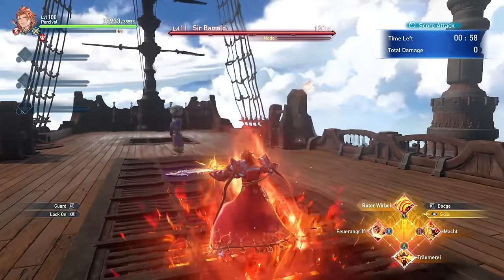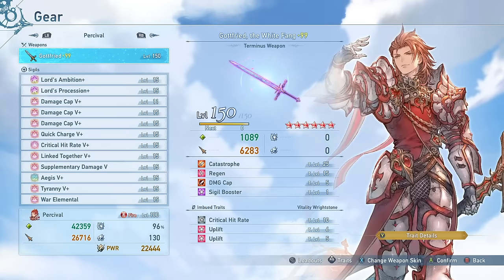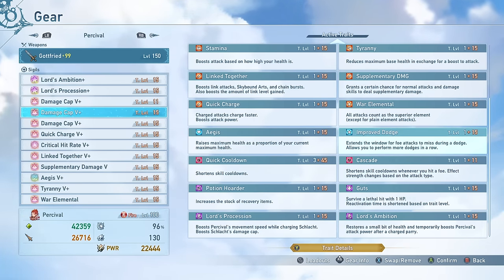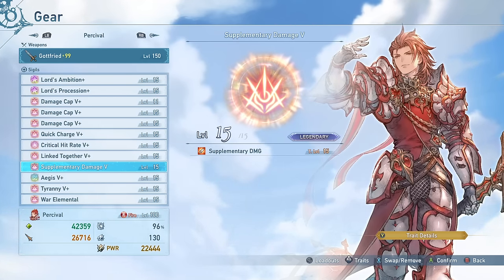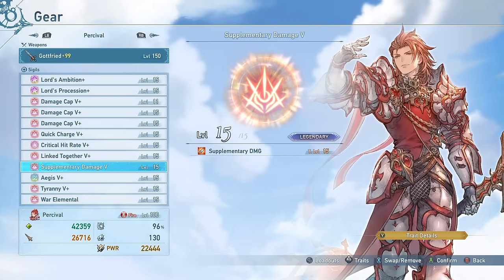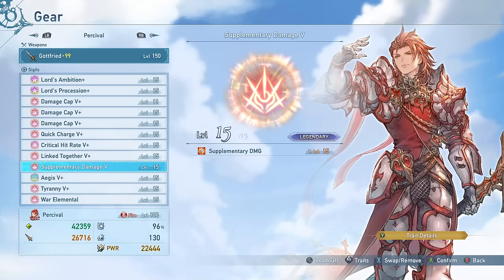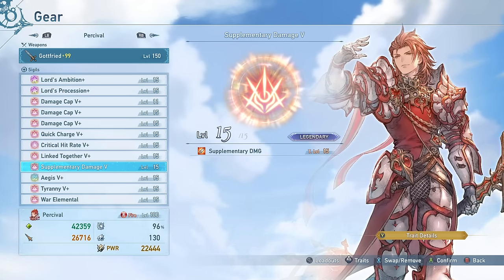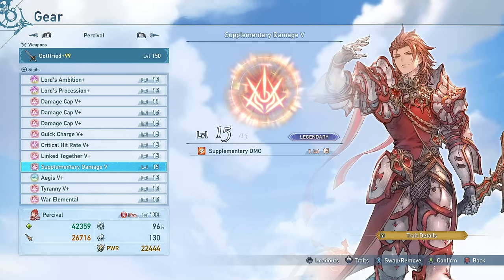Granblue Fantasy Relink - Percival Character Guide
This game is fun. I would like to apologize for the thumbnail being more baity than usual.

Intro (0:00)
Basics and Macht Canceling (0:58)
Weapon and Sigils (3:11)
Skills (11:45)
Gameplay (15:28)